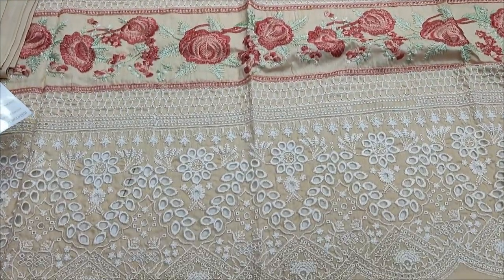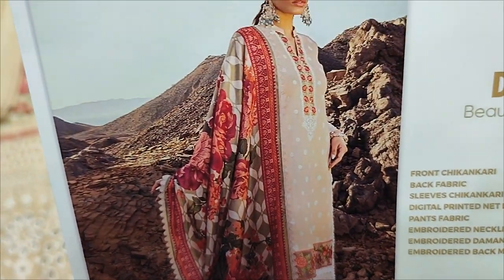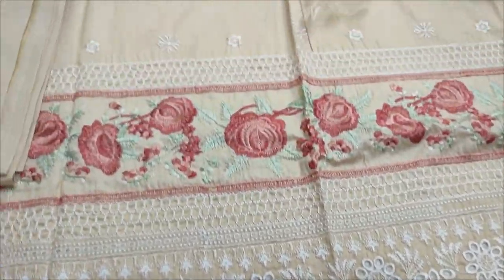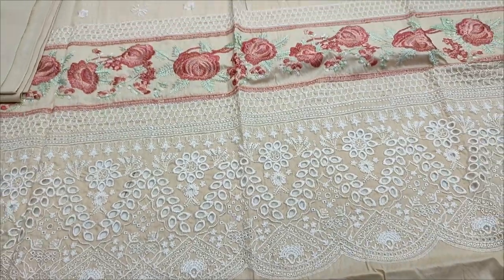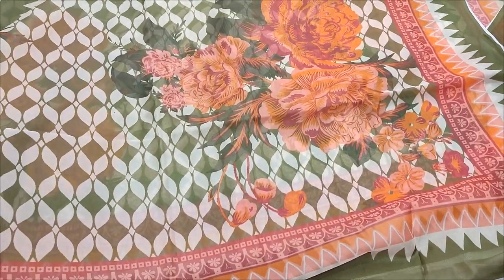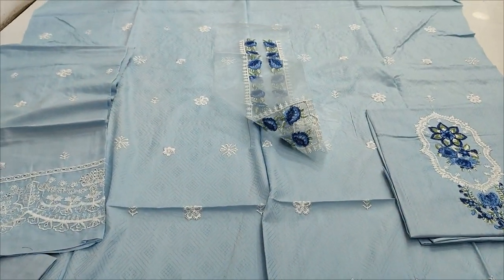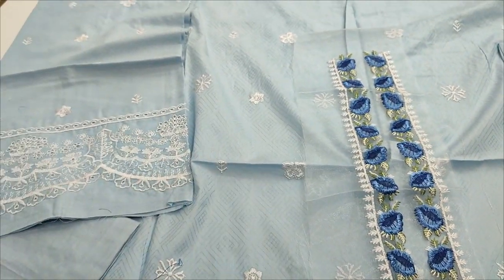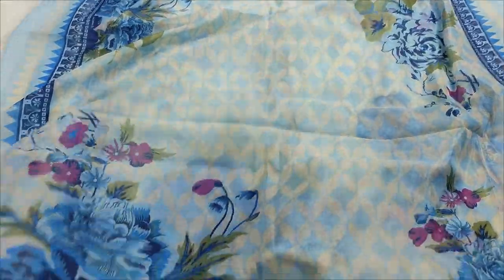The Designers Vs The Design // Pakistani Chikankari Dress // RP 4300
SAQAFAT Collection
Shop # GF 130
Cliff Gulf Market
Teen Talwar Clifton Karachi Pakistan